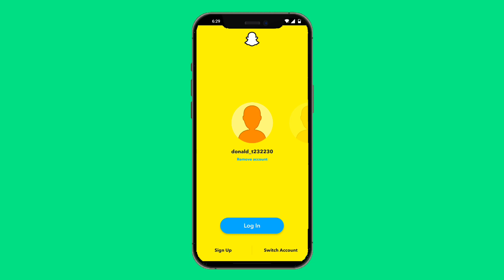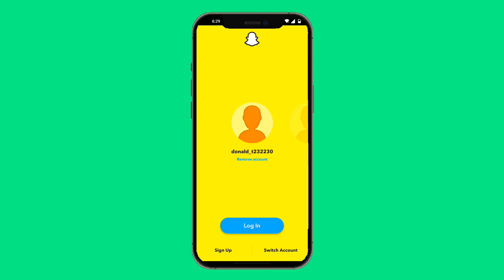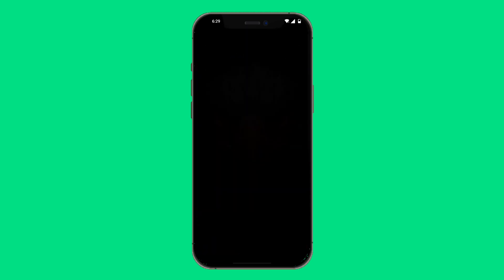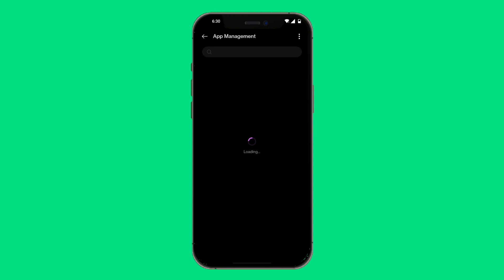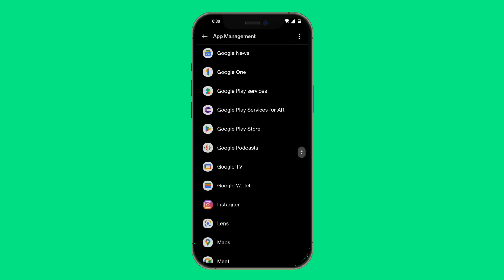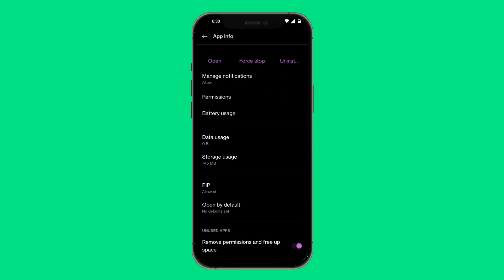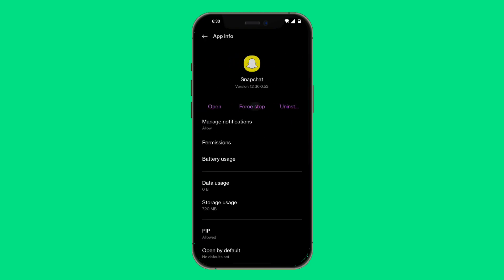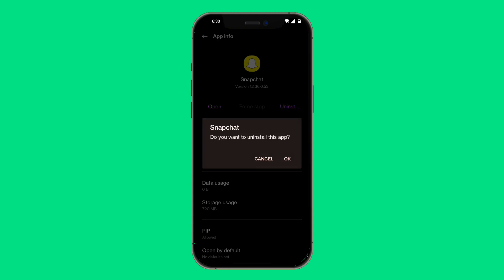HOW TO FIX SNAPCHAT SUPPORT CODE SS06!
If you're experiencing issues with your Snapchat support code, then this video is for you! In this video, we'll show you how to fix Snapchat support code SS06.

If you're having problems with your Snapchat account, then this video is for you! We'll show you how to fix Snapchat support code SS06 and get your account back up and running as quickly as possible.

If you're wondering how to fix snapchat support code SS06, then this video is for you! We'll show you how to fix Snapchat support code SS06 and get your account back up and running as quickly as possible.